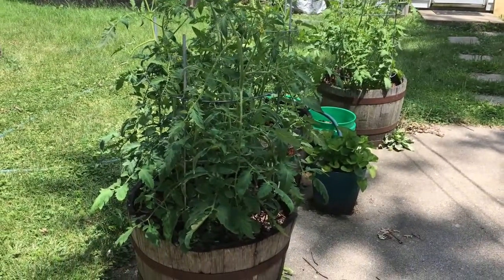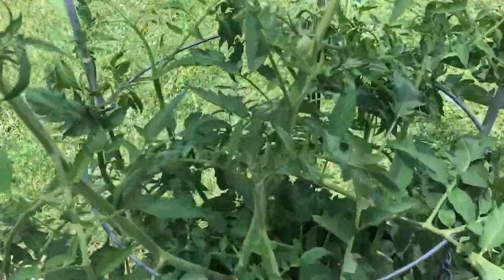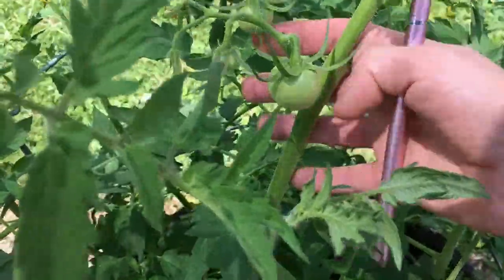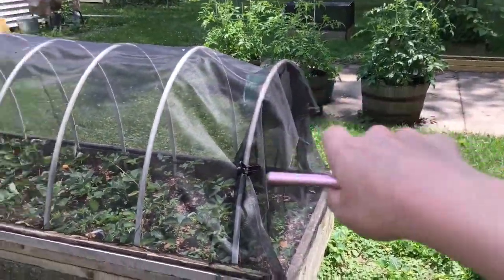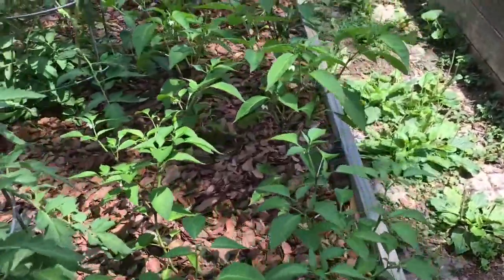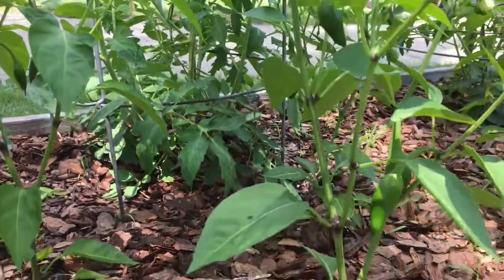garden update, 7-4-20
Happy Independence Day to all my fellow Americans!!

Texas tomato cages are collapsible cages that fold flat for storing.  They are made in the USA, which is a bonus!

Mine are very old and have been beat up, but they are still usable 8 years after I bought them.